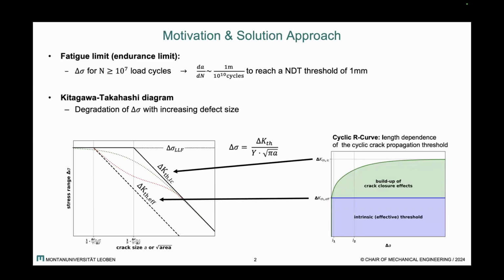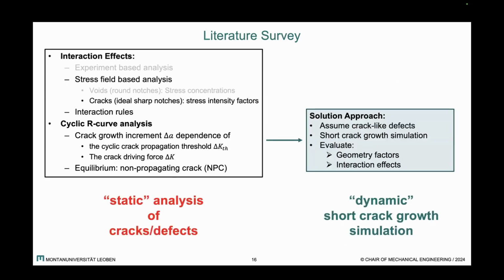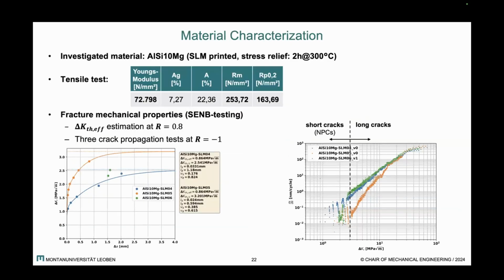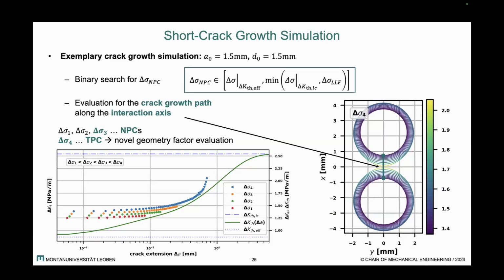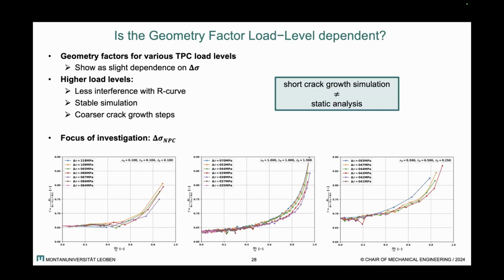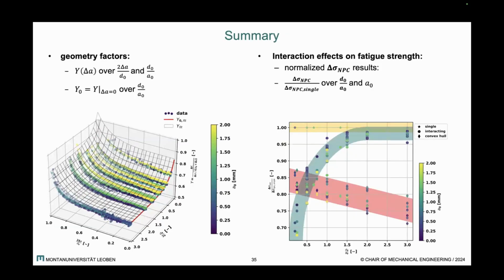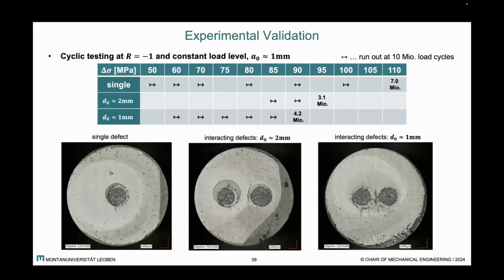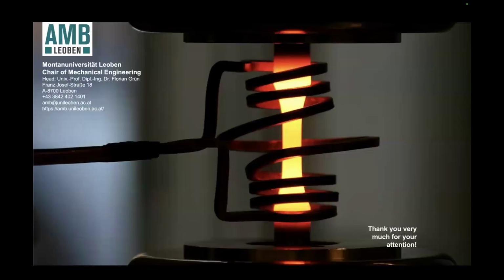FATIGUE LIMIT ASSESSMENT OF INTERACTING SMALL DEFECTS BY CYCLIC R CURVE ANALYSIS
Fladischer, Stefan; Stoschka, Michael; Grün, Florian